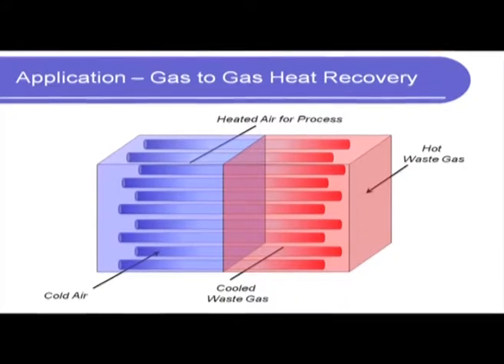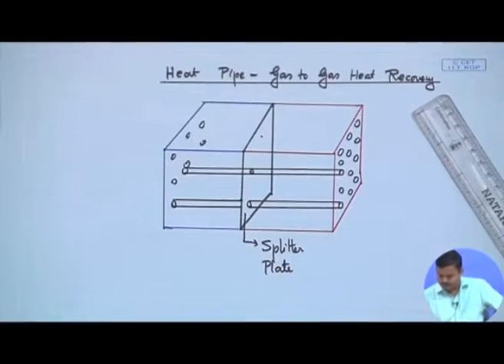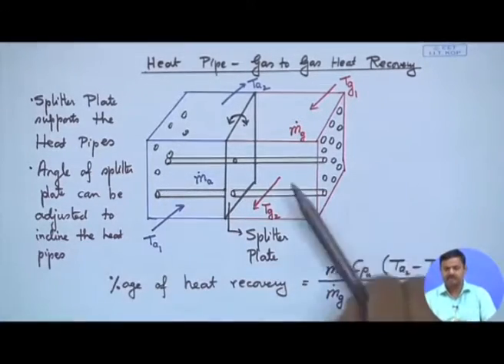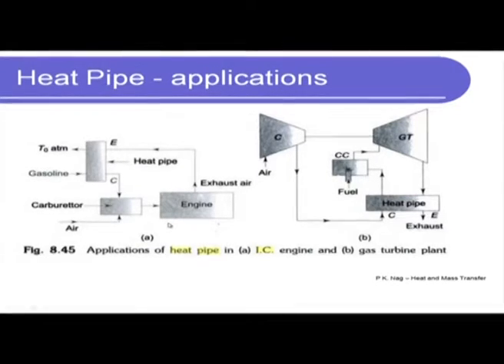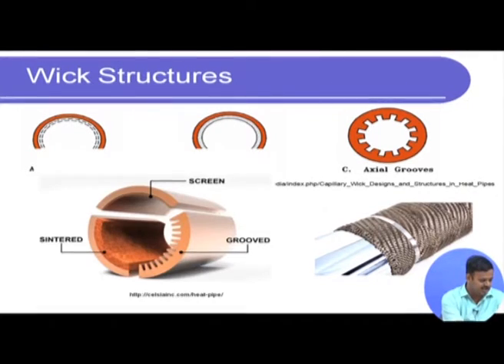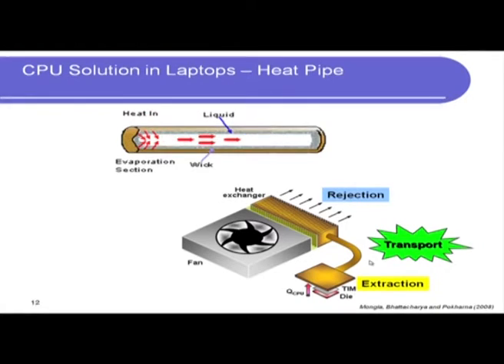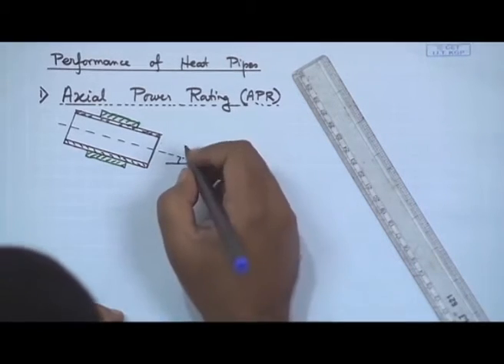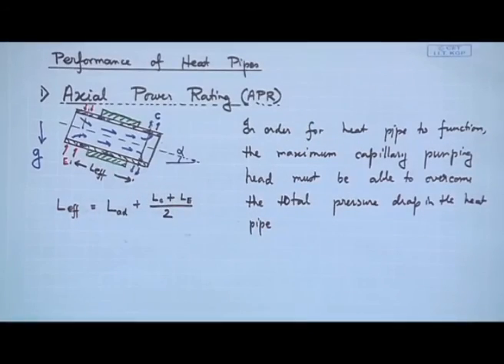Heat Pipe - Part II